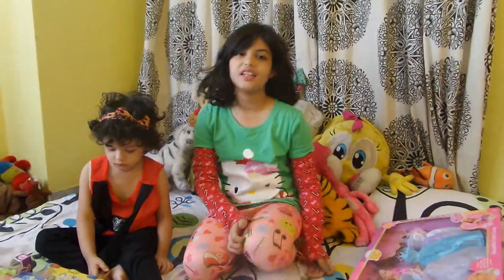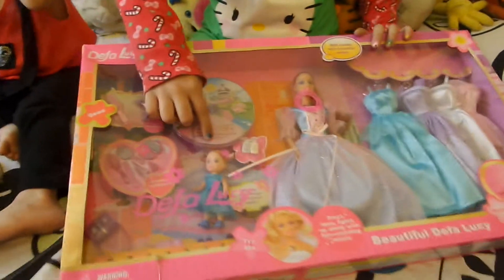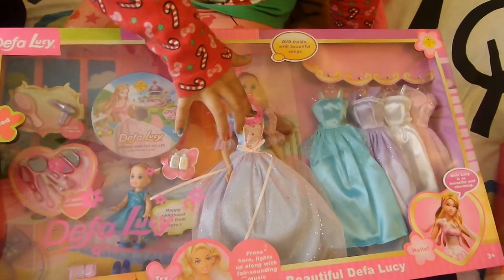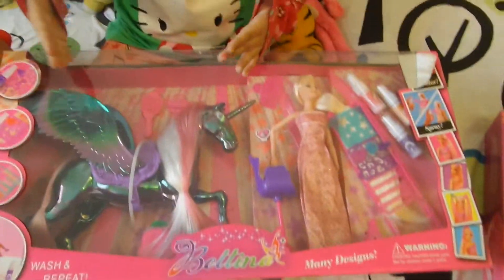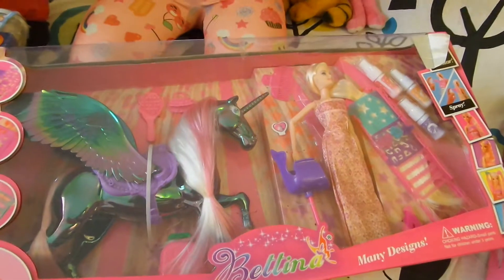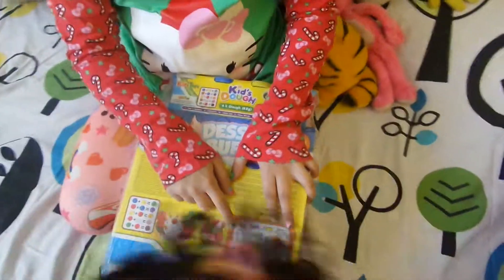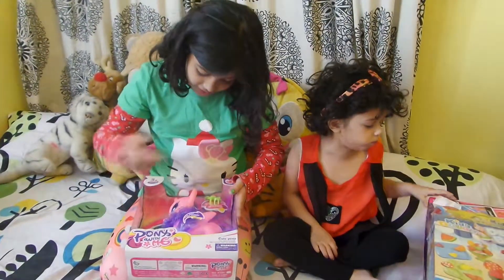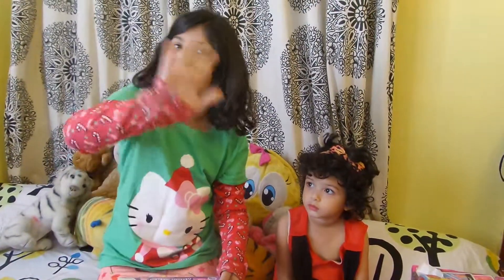Sonia Birthday party gifts.